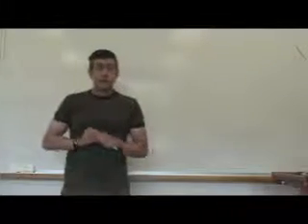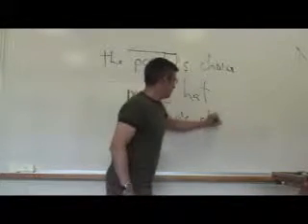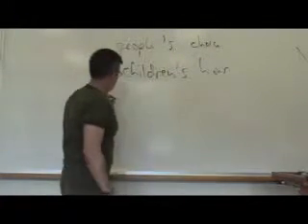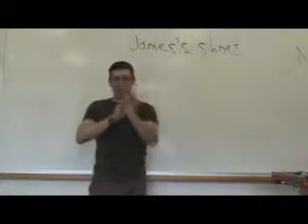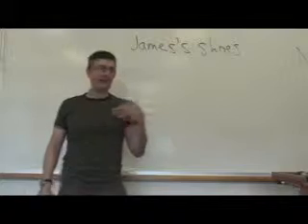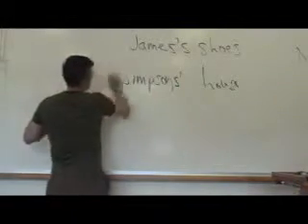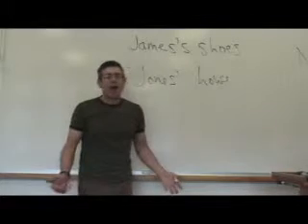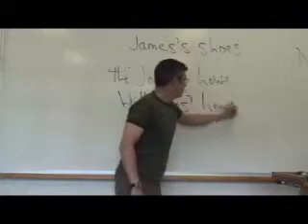23 The Truth about Apostrophes English Grammar